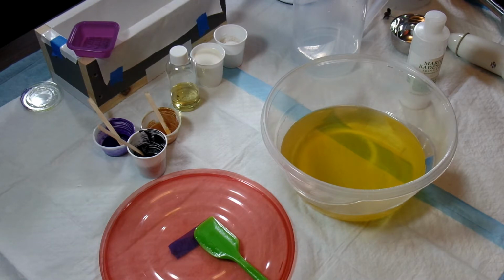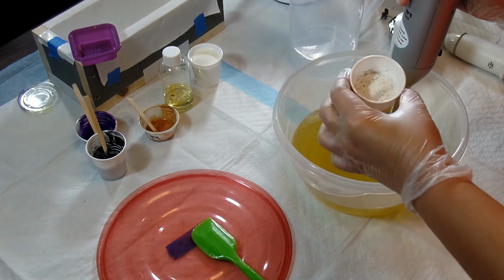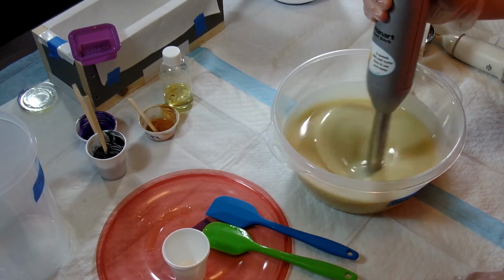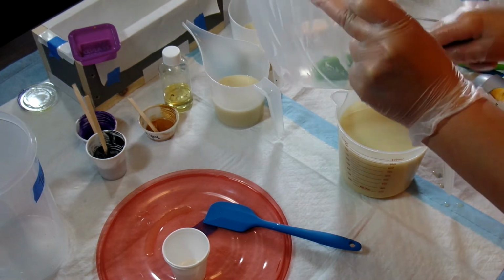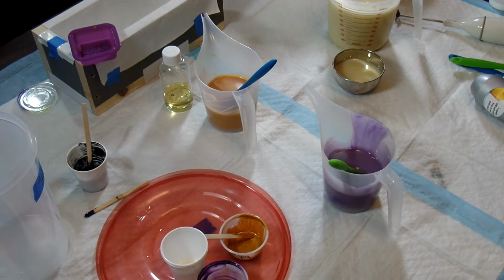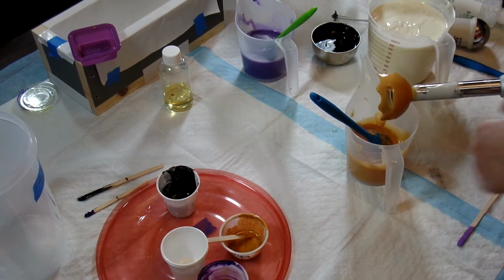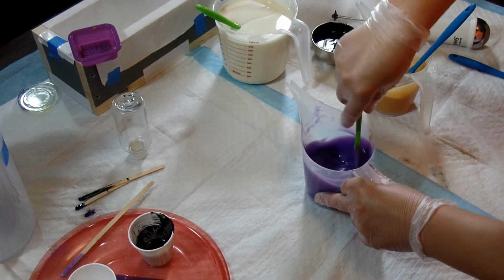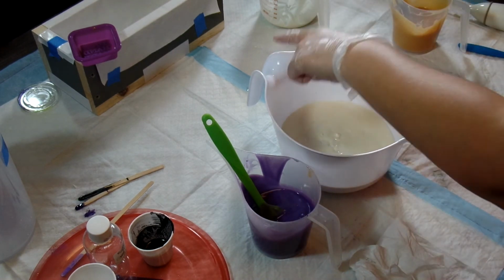THE DRIFTER/Cold Process Soap Making/Tallow Soap/White Buoy Soaps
Grab a snack, maybe a little Tea! This one is a long one! Hope you enjoy our Making videos. I tried not to edit much of this as I wanted to showcase how long it can take to make Cold Process soap.
This soap will be in our ETSY shop Sept 1st.

Our Etsy shop

*Free recipes for artisan soap are easy to find. However, a good beginner recipe is

30% Olive oil
30% Palm oil
30% Coconut oil
10% Castor Oil
Distilled Water can be found at your local supermarket.
*Amounts for water and Lye can be determined using a Lye Calculator
Loaf Mold

I Do have children, they live in the home I soap in. You will hear them. They are ALWAYS kept at a safe distance while I soap. I am a Mom first and soap maker Second. My children's safety is very important to me. Please Respect my decisions as a Parent and a Handmade Artisan to do what I love in My Family's Home.

*Whenever possible White Buoy Soaps proudly uses Maine ingredients to make our soaps. If you have a product and want us to make it into soap let us Know! (Most food, Liquids and seeds can be used). If you would like to have us make you something special